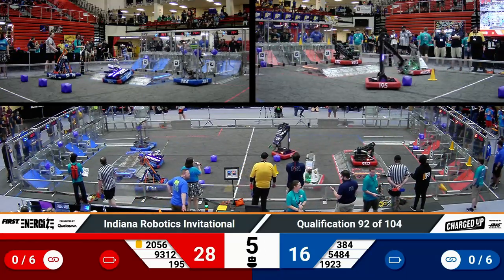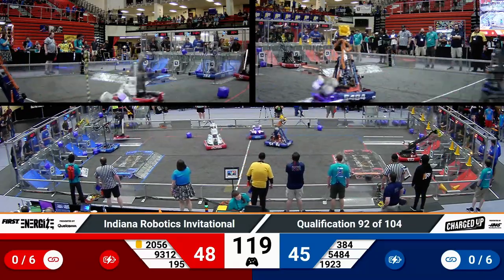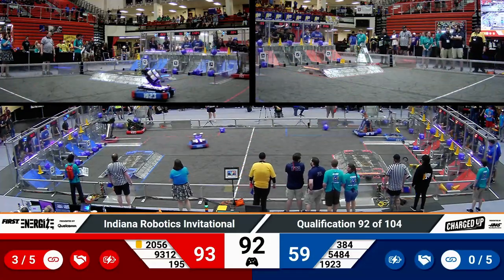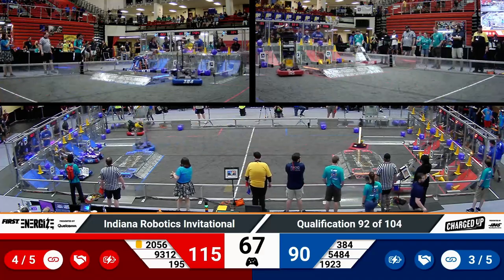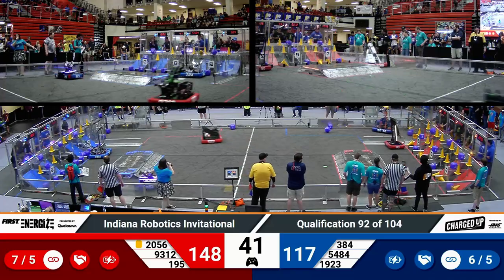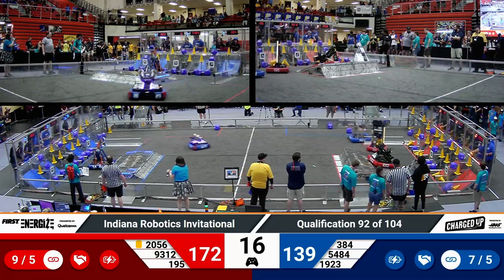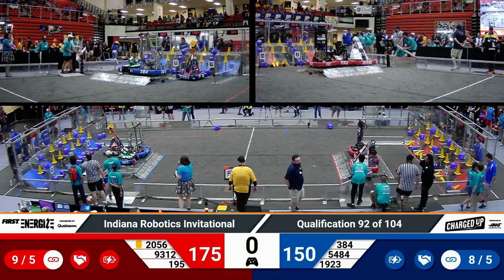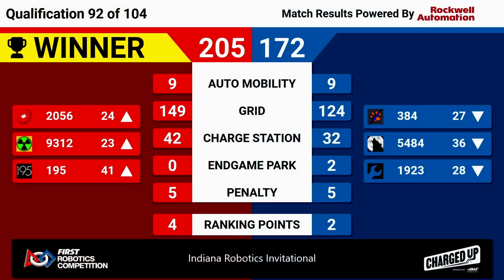2023 IRI Quals 92